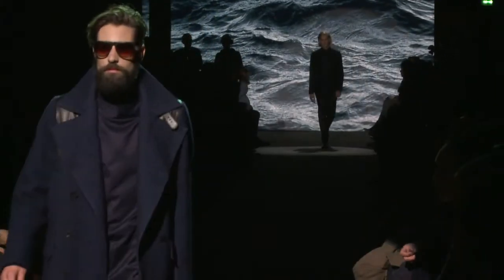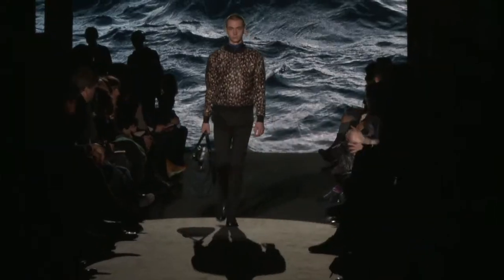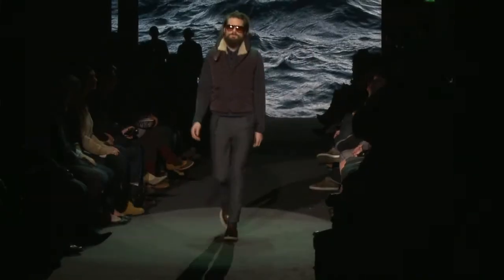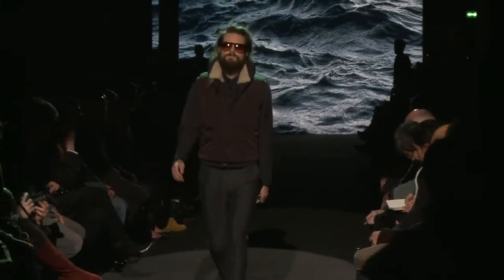Paris / Paul Smith Menswear Fall/Winter 2012/13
Paul Smith chose a setting of waves and models with a sailor look to present a collection where the star color is navy blue.